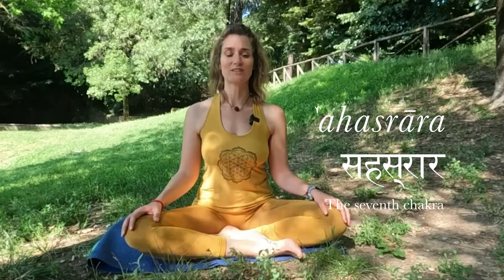Recognize the Seventh Chakra ✳ Sahasrāra Theory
Welcome to '𝑰𝒏𝒕𝒓𝒐𝒅𝒖𝒄𝒕𝒊𝒐𝒏 𝒕𝒐 𝑪𝒉𝒂𝒌𝒓𝒂𝒔' a self-paced course on the seven chakras. This is the seventh theory video dedicated to the seventh chakra: Sahasrāra. What are the characteristics of this energy center?

𝑲𝒆𝒚 𝑨𝒔𝒑𝒆𝒄𝒕𝒔:  Union ; Connection; Oneness; Divine; Higher Self; Channel
𝑪𝒐𝒍𝒐𝒓: White
𝑬𝒍𝒆𝒎𝒆𝒏𝒕: None, is expansive infinity
𝑳𝒐𝒕𝒖𝒔 𝑭𝒍𝒐𝒘𝒆𝒓: +1000 petals
𝑩ī𝒋𝒂 𝑴𝒂𝒏𝒕𝒓𝒂:  Silence

“𝘐 𝘳𝘦𝘴𝘱𝘦𝘤𝘵 𝘮𝘺 𝘴𝘢𝘩𝘢𝘴𝘳𝘢𝘳𝘢 𝘤𝘩𝘢𝘬𝘳𝘢
𝘢𝘯𝘥 𝘸𝘩𝘢𝘵𝘦𝘷𝘦𝘳 𝘪𝘵 𝘤𝘰𝘮𝘦𝘴 𝘸𝘪𝘵𝘩”

𝐃𝐎 𝐘𝐎𝐔 𝐖𝐀𝐍𝐓 𝐓𝐎 𝐆𝐎 𝐓𝐎 𝐓𝐇𝐄 𝐅𝐔𝐋𝐋 𝐂𝐎𝐔𝐑𝐒𝐄?
You can find it in the following links and already arranged in this playlist

𝑾𝒉𝒚 𝒂𝒓𝒆 𝒄𝒉𝒂𝒌𝒓𝒂𝒔 𝒊𝒎𝒑𝒐𝒓𝒕𝒂𝒏𝒕?
Energy is manifested in the physical and mental aspects of the Self. Understanding it will lead you to a better state of overall well-being, allowing you to explore the issues you might be experiencing at different levels of your daily life, such as stress, anger, insecurity, tiredness, sadness, lack of purpose, and other general imbalances and emotions.

𝑨𝒃𝒐𝒖𝒕 𝒕𝒉𝒊𝒔 𝒄𝒐𝒖𝒓𝒔𝒆 & 𝒕𝒉𝒆 𝒕𝒆𝒂𝒄𝒉𝒆𝒓
Cristina Buono, AKA Marichi — मरीचि — her spiritual name means “ray of light” in Sanskrit. 500 hours Certified Yoga Teacher by Yoga Alliance. At the beginning of her journey, she was very skeptical about the idea of energy, but the experience of the practice has completely changed her perspective. Today, she is a committed teacher and practitioner who strongly believes that yoga is an amazing tool to tap into our spiritual essence while improving our well-being on many levels.  We hope that you'll feel inspired by her presence and joyful energy, as much as we do. We are very grateful that she is part of this community and teachers of the AYUR COLLECTIVE.

Want more recorded classes with this teacher? Check her playlist & her YouTube Channel @yoginwithcristina

Ready to begin? Let's get started!

Hari Om Tat Sat